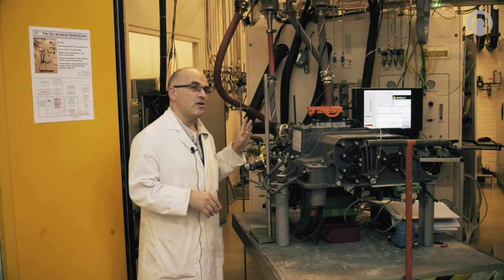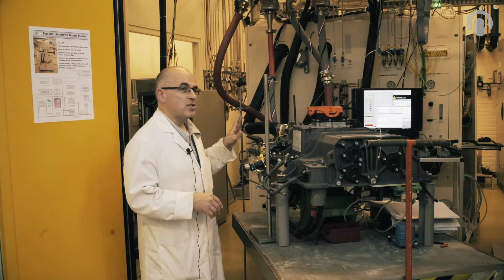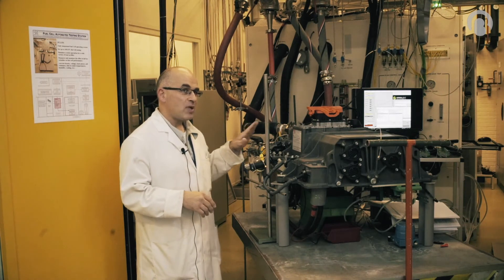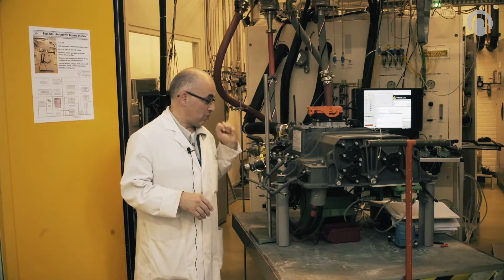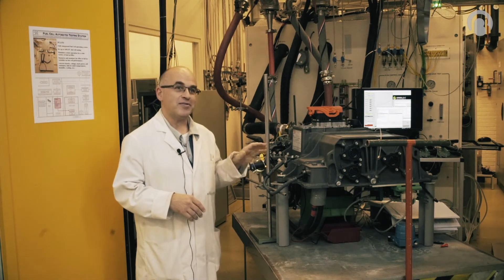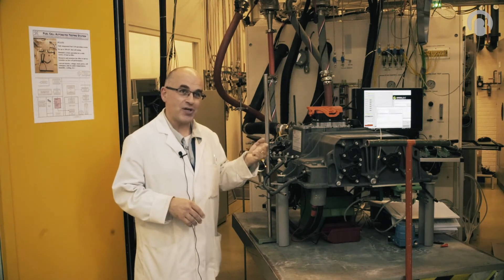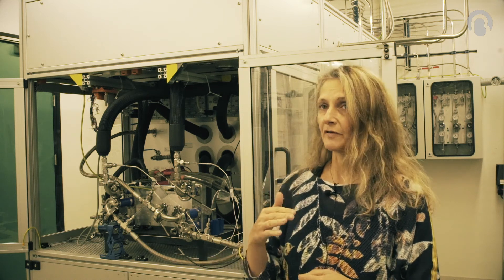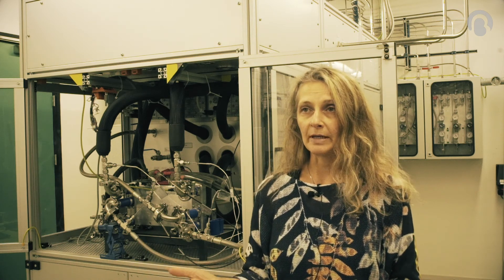Hydrogen and Fuel Cell Testing at the European Commission’s Joint Research Center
Hydrogen, especially blue hydrogen, is expected to reshape energy and transportation in the next decade. To understand how new fuel cells are being tested, I spoke with researchers at the Hydrogen and Fuel Cell Testing lab at the European Commission’s Joint Research Center site in Petten, Netherlands.

You can learn more about the lab and how they test fuel cells

This video is part of Daniel Wuebben’s MSCA project, WIRESEED 360, which received funding from the European Union’s Horizon 2020 research and innovation programme. The content of this video does not reflect the official opinion of the European Union. The work has also received support from the BIO3 Project (P/2018/EMT-344) - Ciberimaginario Research Group